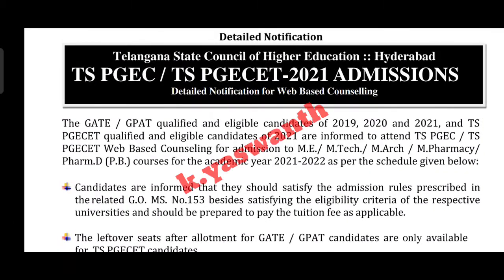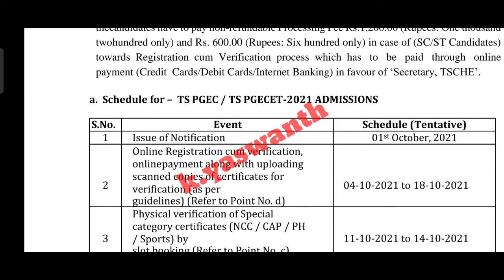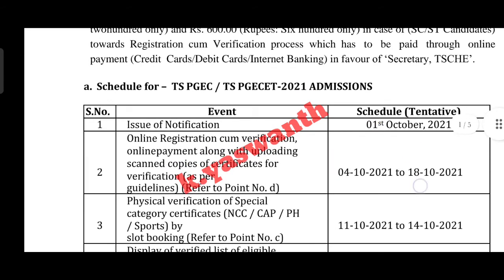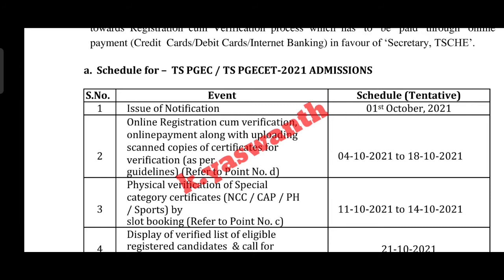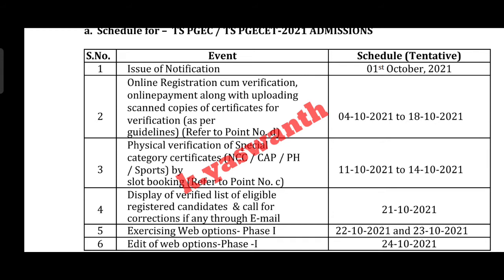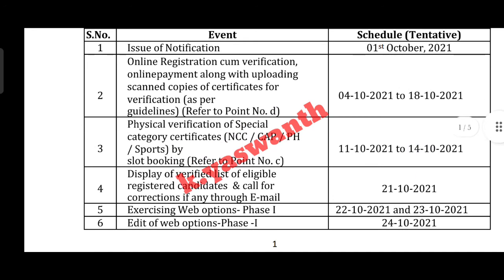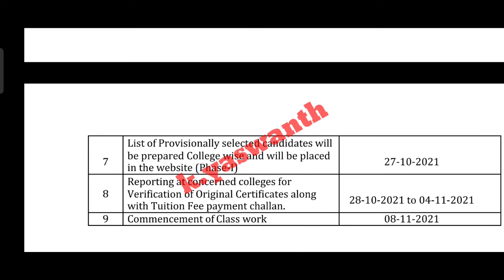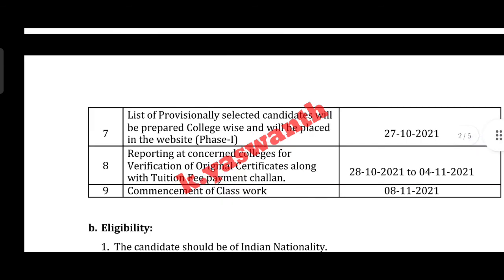TS PGECET 2021 Counselling Imp Dates Released/Fee Payment/Certificate verification/Web options Dates